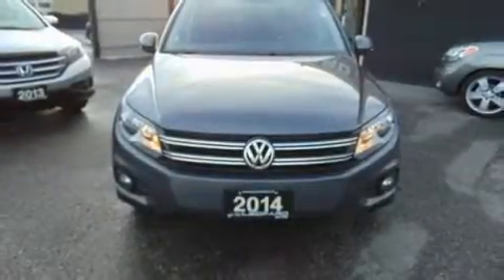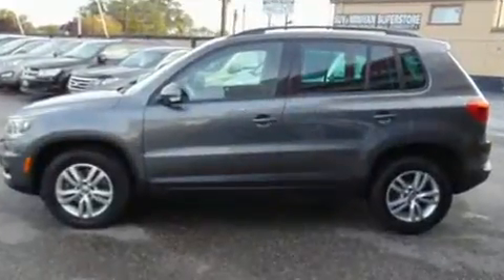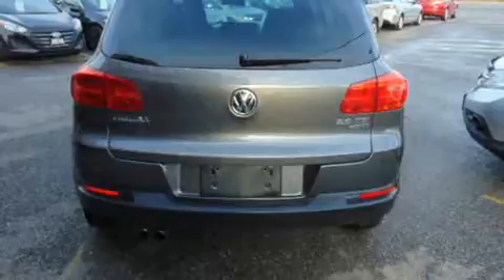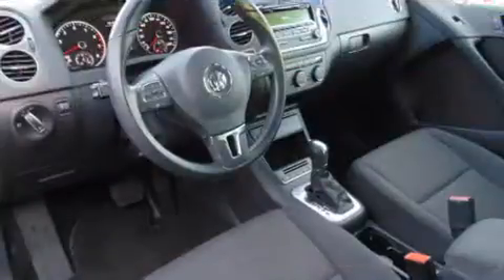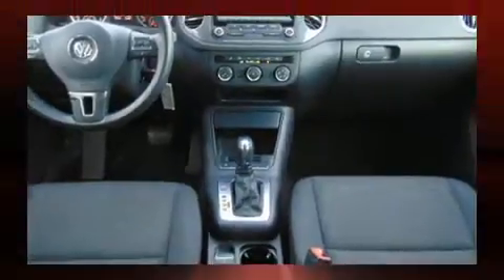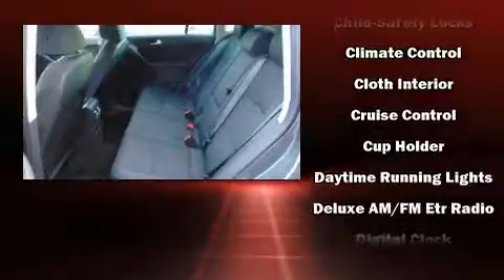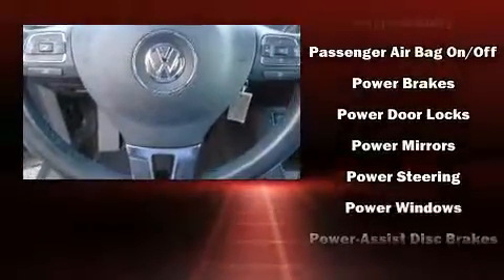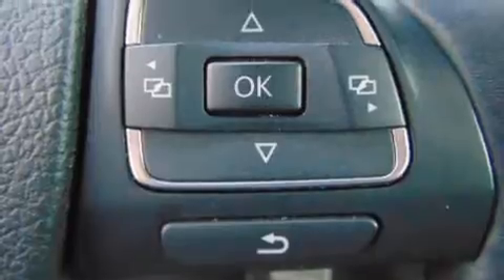2014 Volkswagen Tiguan in Mississauga, ON L5A 1X4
You can expect a lot from the 2014 Volkswagen Tiguan. Under the hood you'll find a 4 cylinder engine with more than 200 horsepower, providing a smooth and predictable driving experience. All of the premium features expected of a Volkswagen are offered, including: front and rear reading lights, a trip computer, an outside temperature display, heated seats, turn signal indicator mirrors, remote keyless entry, and 1-touch window functionality. Audio features include a CD player with MP3 capability, steering wheel mounted audio controls, and 8 speakers, providing excellent sound throughout the cabin. Volkswagen ensures the safety and security of its passengers with equipment such as: head curtain airbags, front side impact airbags, traction control, brake assist, ignition disabling, and 4 wheel disc brakes with ABS. For added security, dynamic Stability Control supplements the drivetrain. Our sales reps are knowledgeable and professional. They'll work with you to find the right vehicle at a price you can afford. We are here to help you.